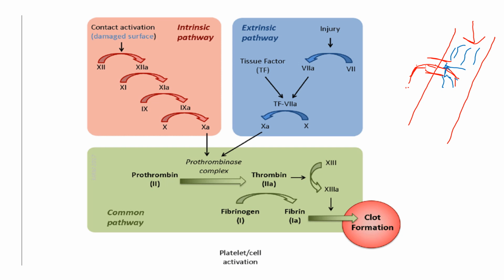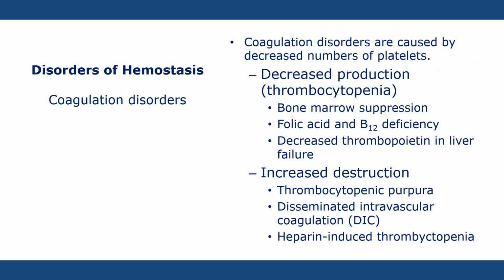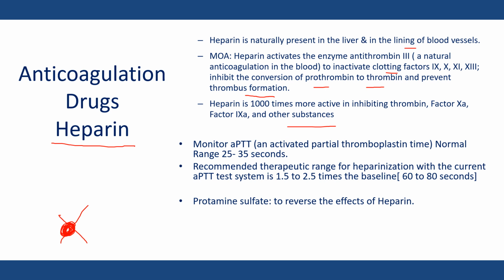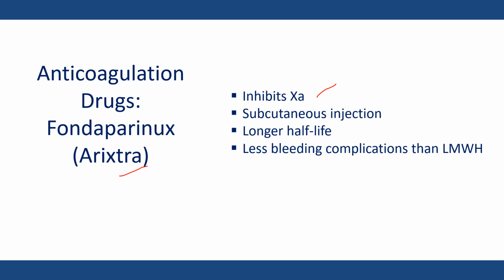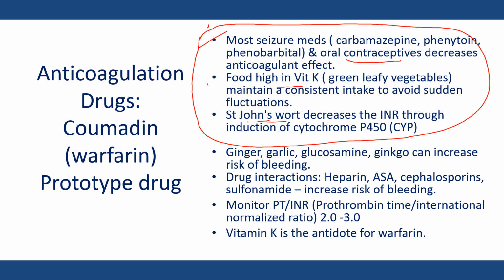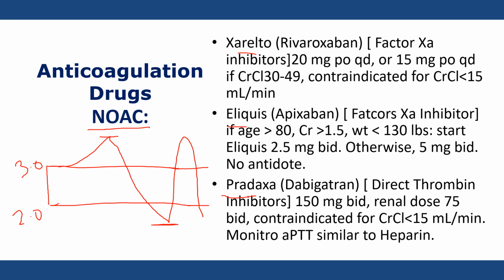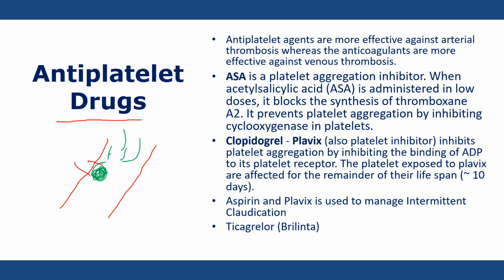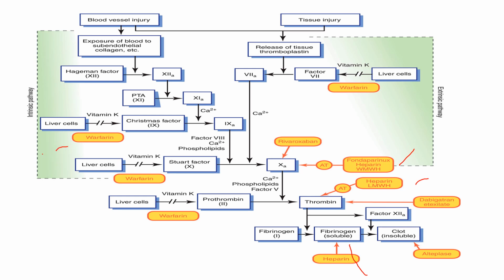Bal Chapter 7: Coagulation Disorders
Managing Coagulation Disorders ( Blood clots, DVT, PE)